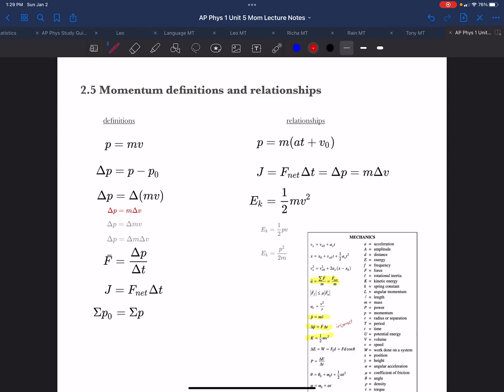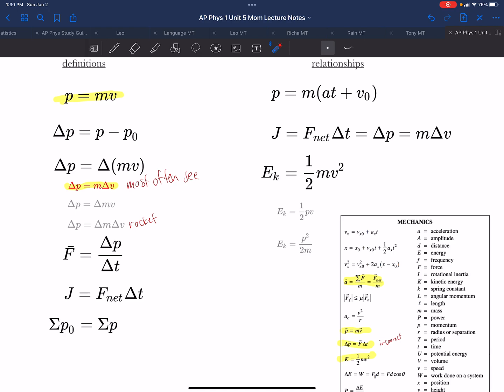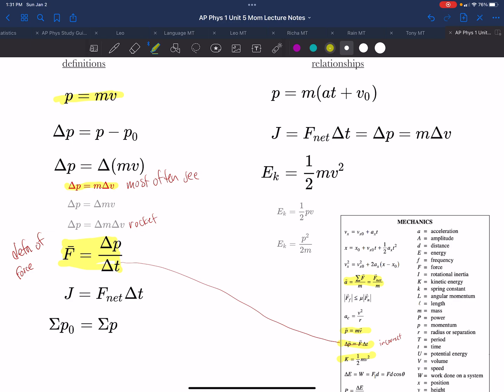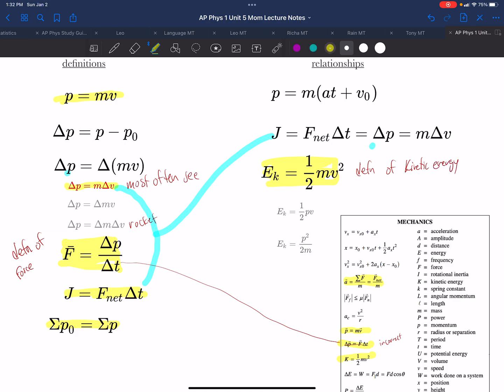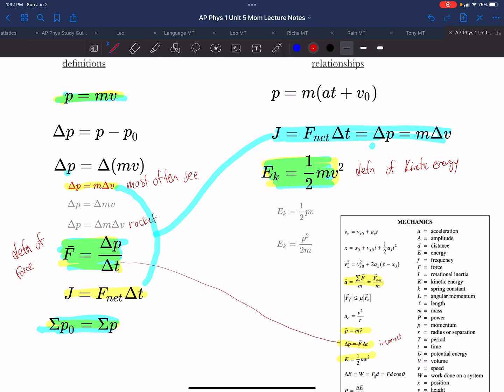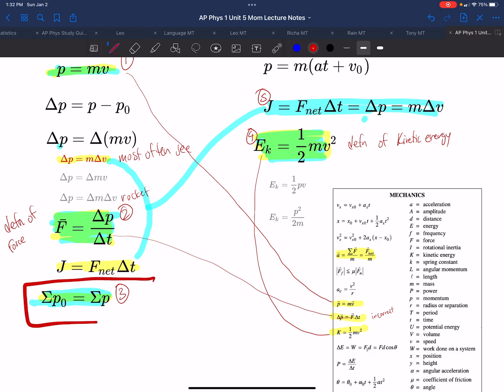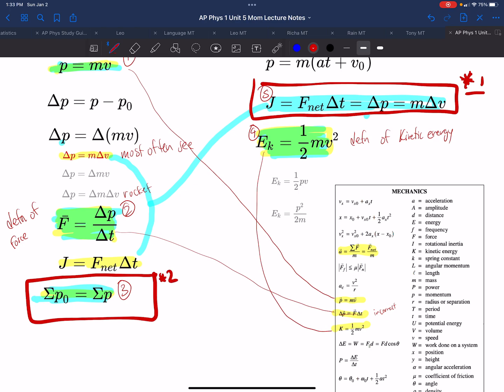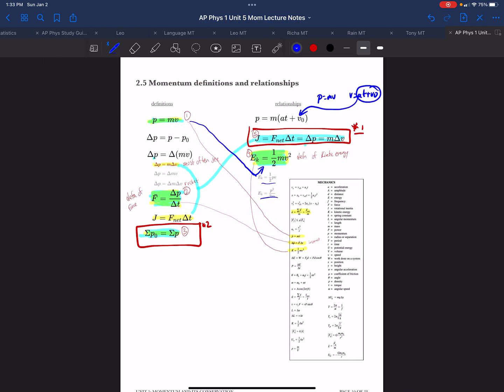U5 2.5 Momentum definitions formulae